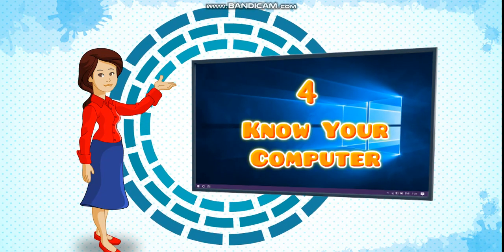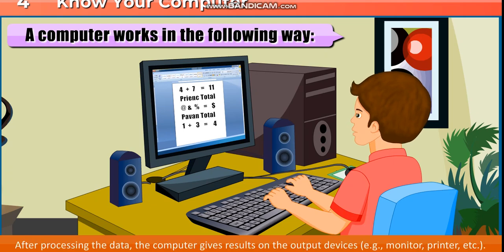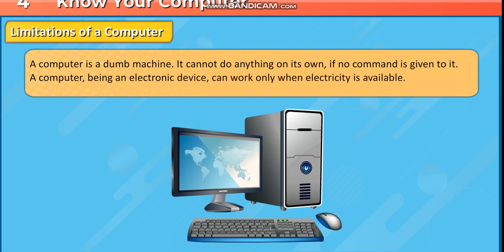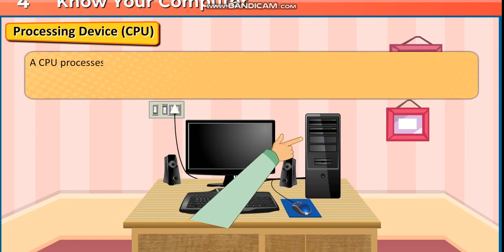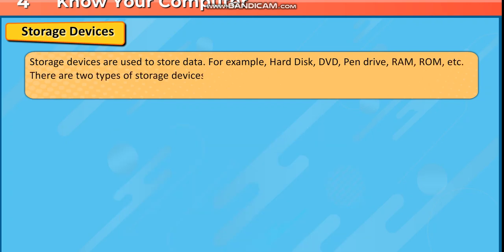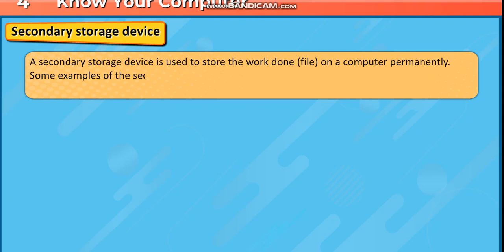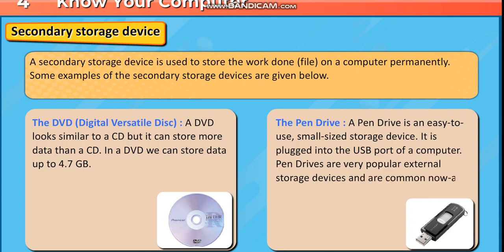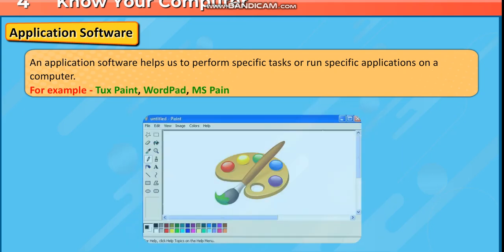Class 3: Know your Computer (Zest)